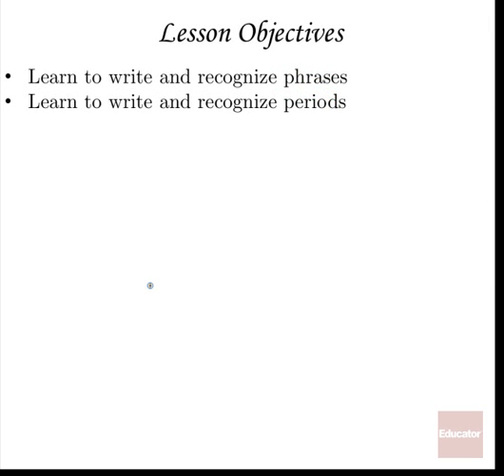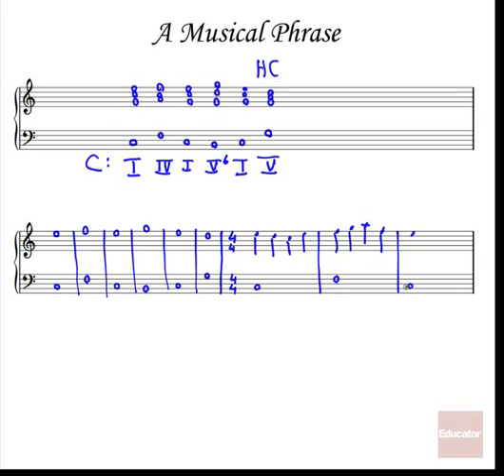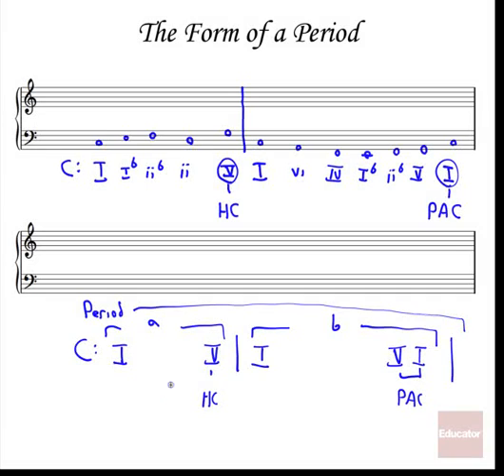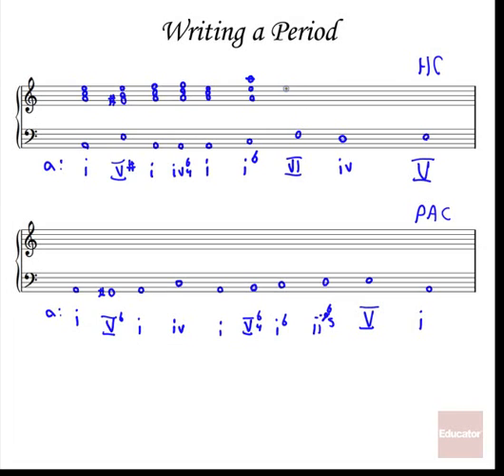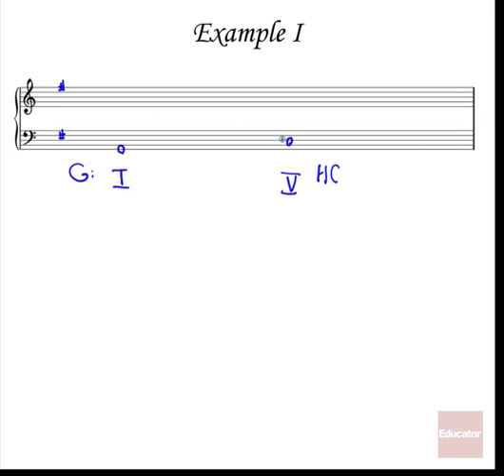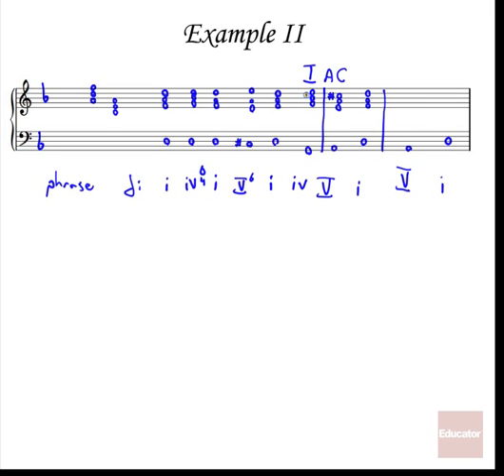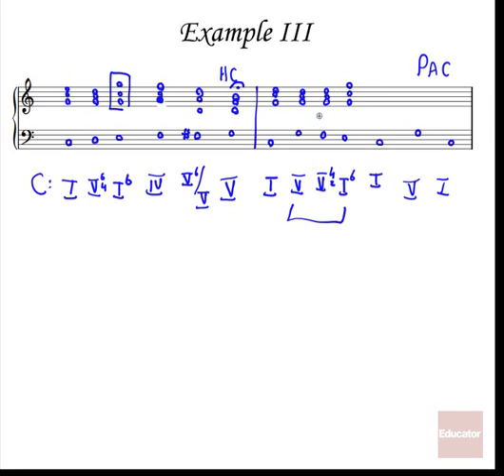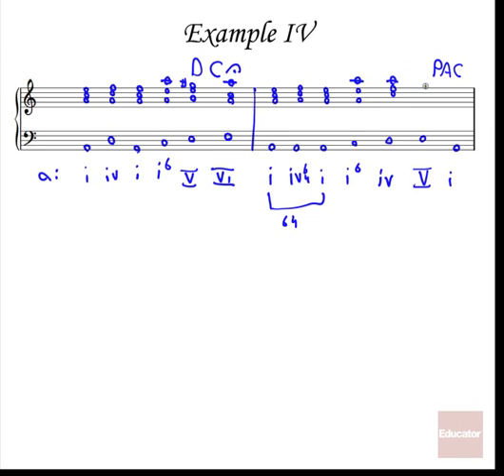Phrases Periods APM 18